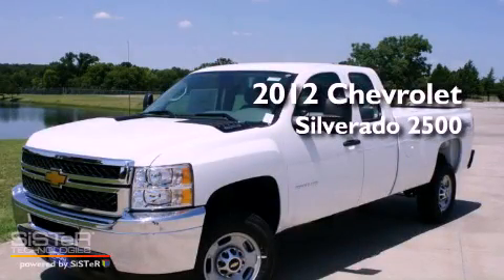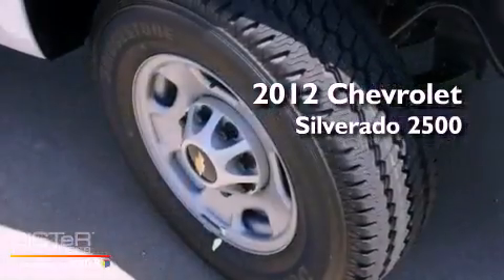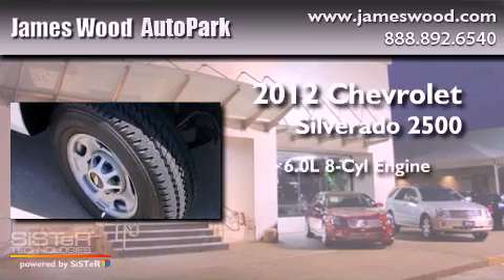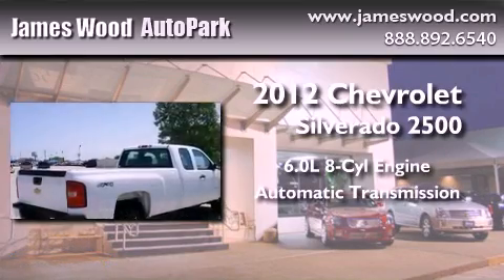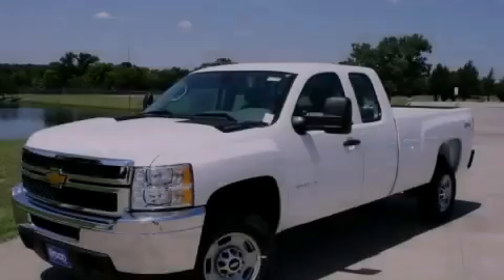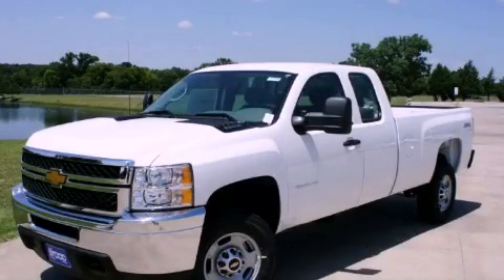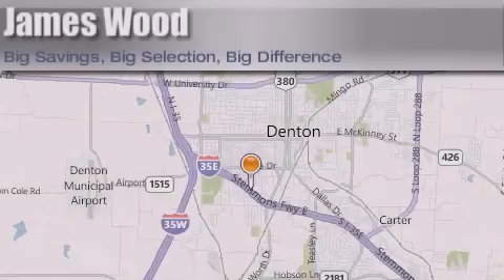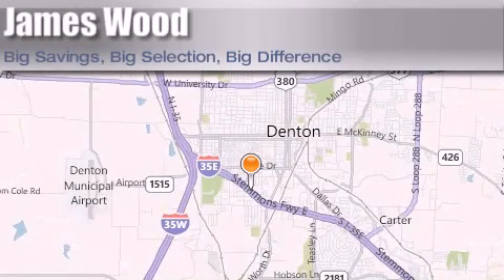2012 Chevrolet Silverado 2500 Ft. Worth TX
Year : 2012
 Make : Chevrolet
 Model : Silverado 2500
 Engine : 6.0L 8 Cyl. Sequential Fuel Injection
 Trans . : 6 Speed Automatic
 Exterior : Summit White
 Miles : 10

 Stock : 223160

 2012 Chevrolet Silverado 2500 Denton TX